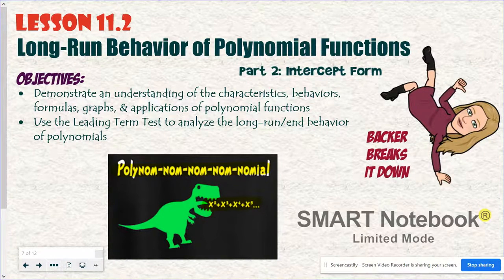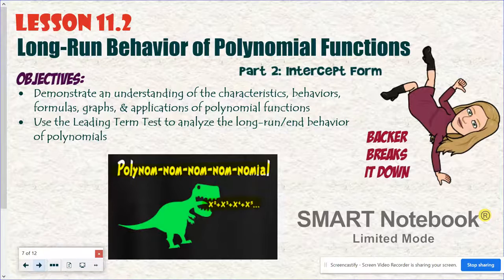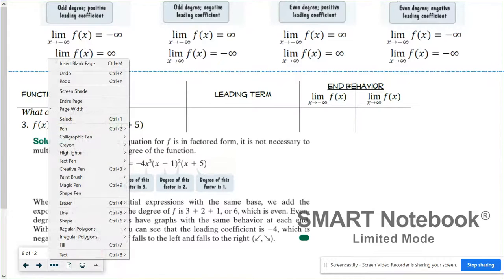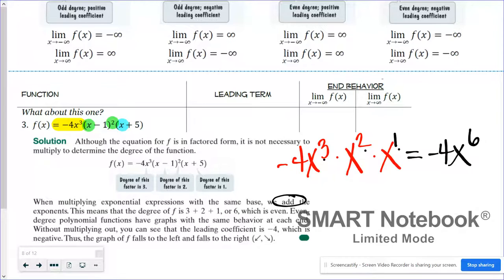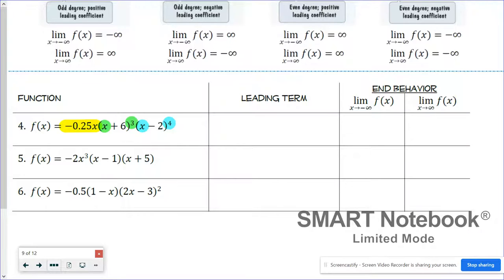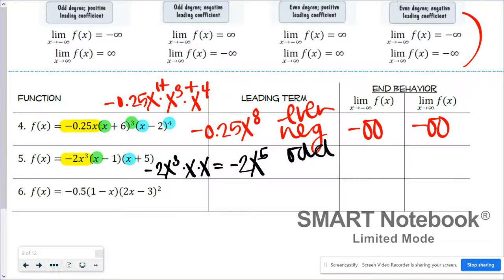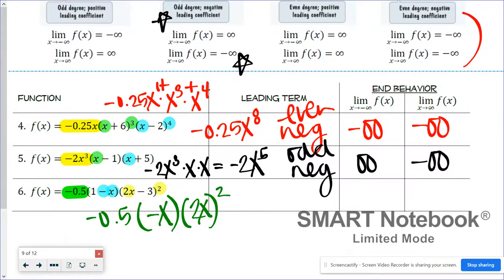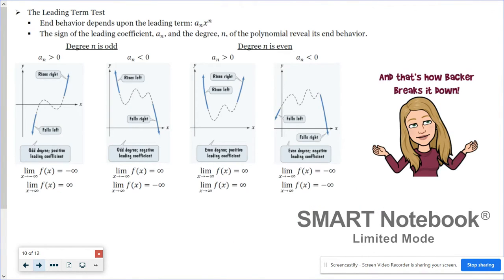Long Run Behavior of Polynomial Functions (Intercept Form)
Features using the Leading Term Test to find the long-run/end behavior of polynomial functions writing in intercept/factored form.